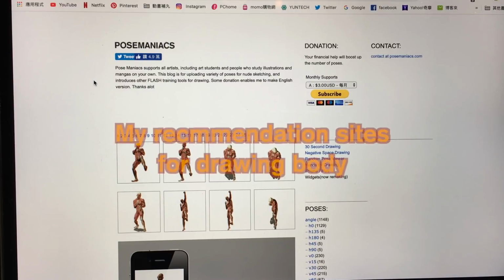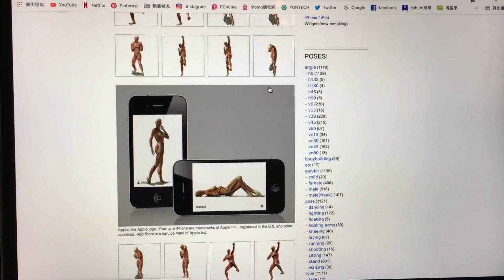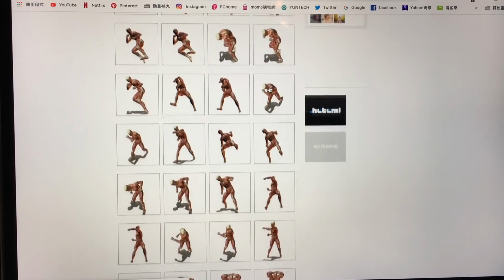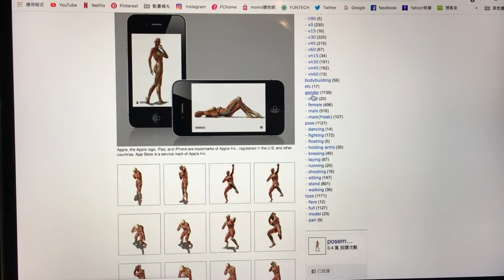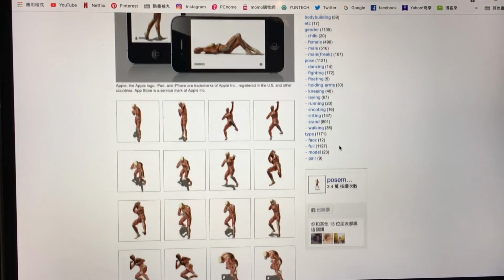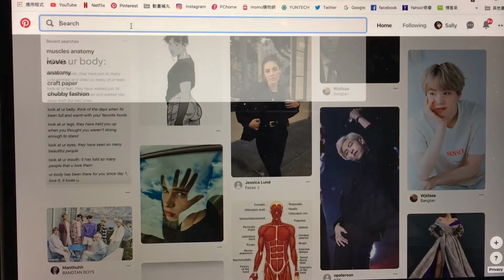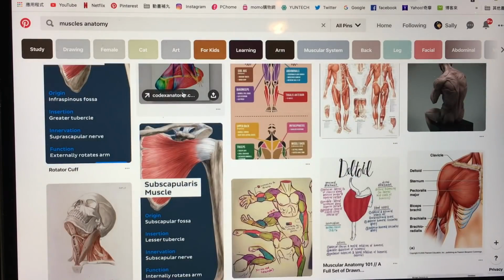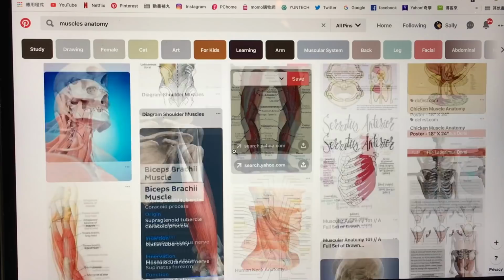Basic Male body | How I draw body! Part 2 基礎男生體型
Part 2 is about the basic male body!

My recommendation sites for drawing body!

▼Watch my previous video How I draw body! Basic structure & proportion | Part 1簡單人體構造比例

▼Painting tool :
A pencil & notebook

▼Filming tool:
iPhone 6s